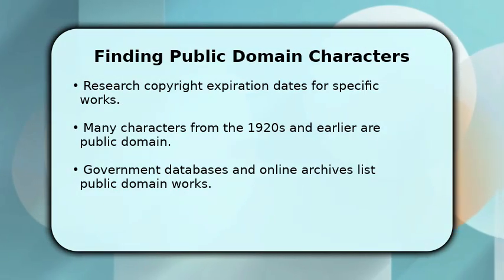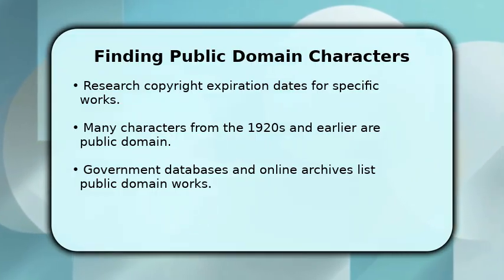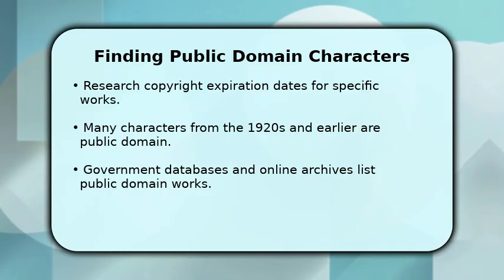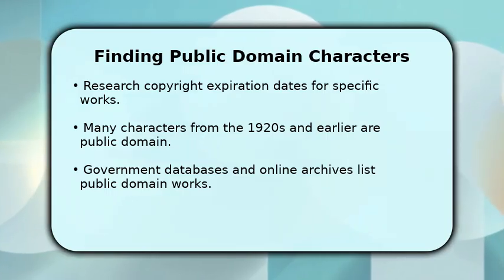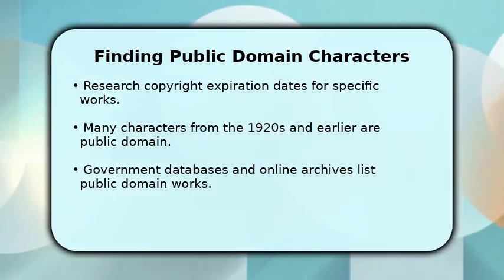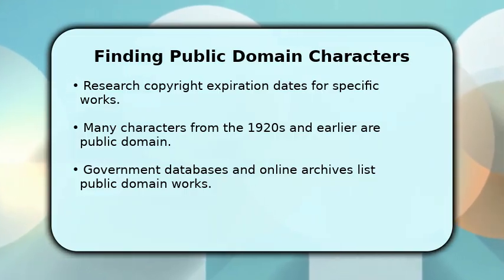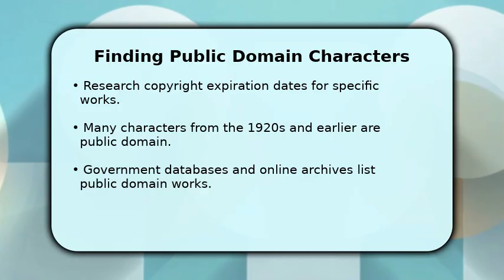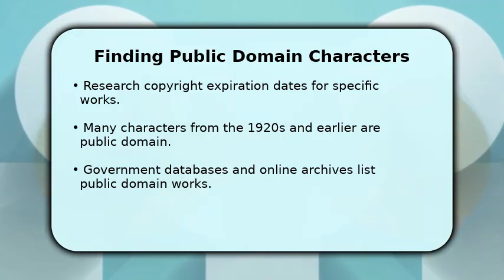How to Use Public Domain Characters (Easy Method)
Are you a creator looking for ways to use public domain characters in your work? Look no further! In this video, we'll show you an easy method to incorporate these iconic characters into your projects. From literature to film and beyond, public domain characters offer endless possibilities for creative expression. We'll walk you through the process of selecting, adapting, and using these characters in a way that's both respectful and innovative.

public domain characters, easy method, character usage, creative expression, literary classics, iconic characters, adaptation techniques, copyright laws, creative freedom, storytelling